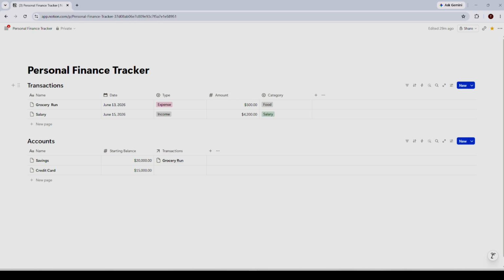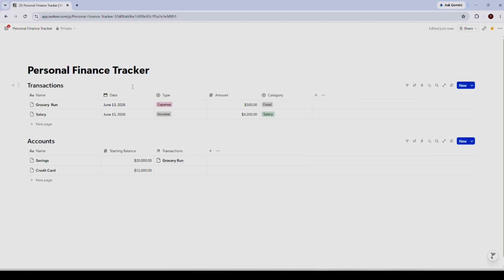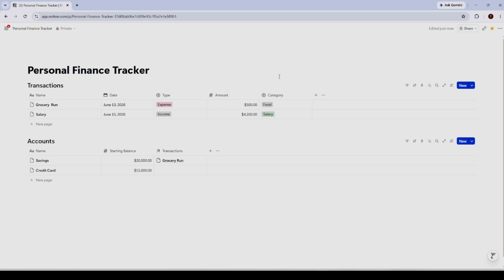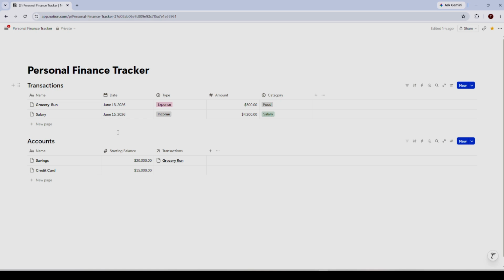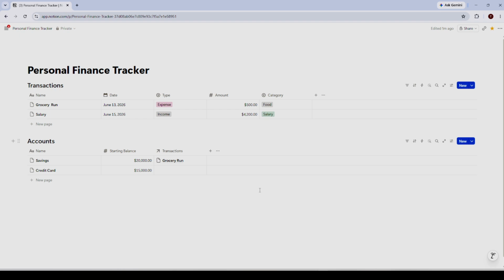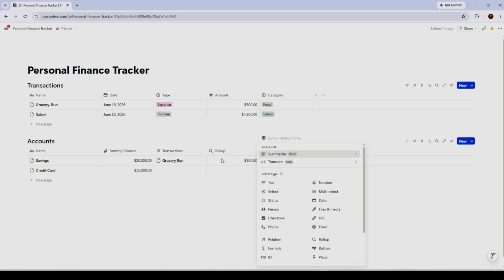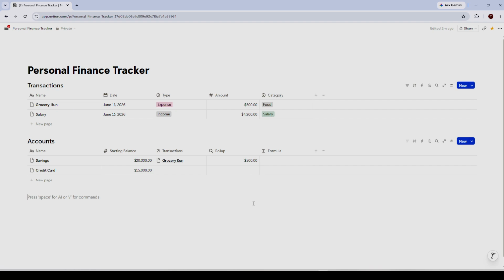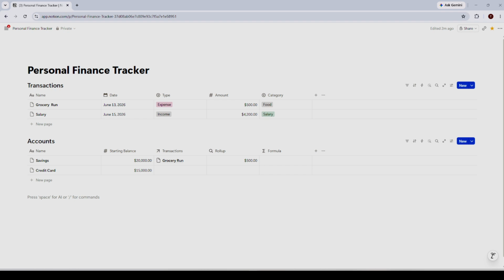Create A Personal Finance Tracker [Step By Step]